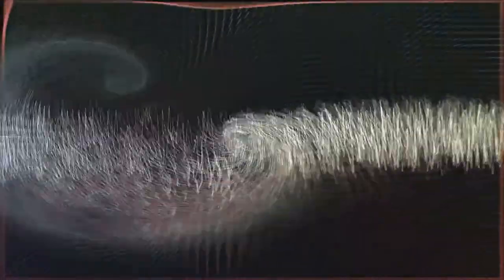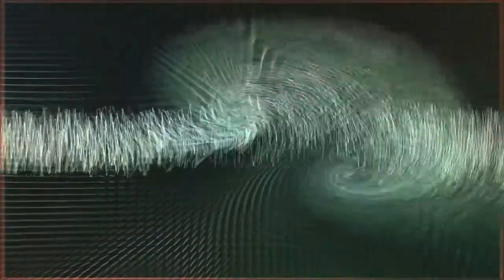Stone Soup - One Pound Fush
All ingredients welcome